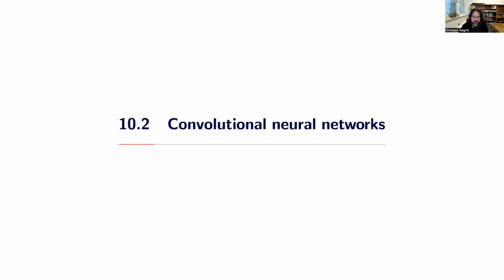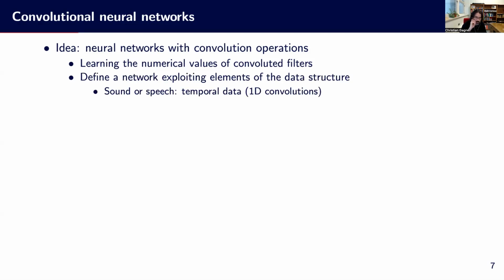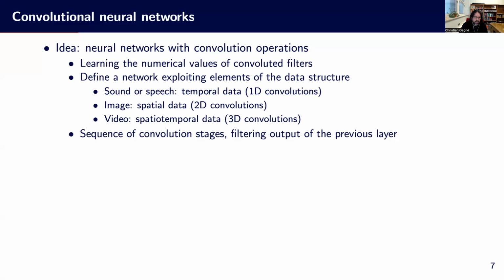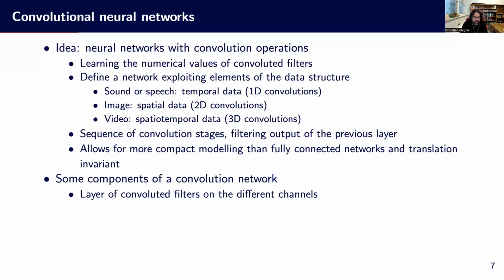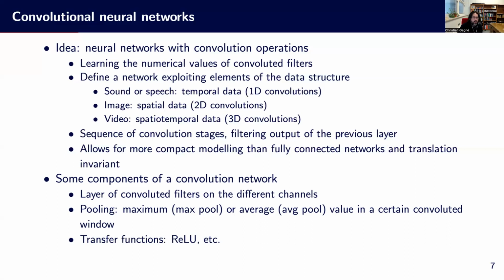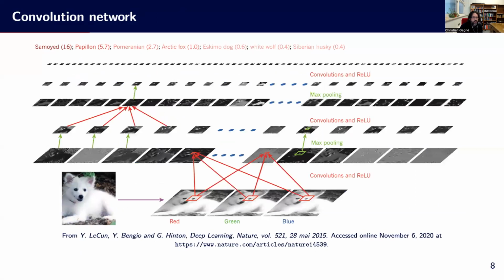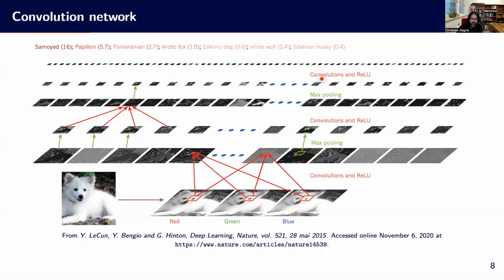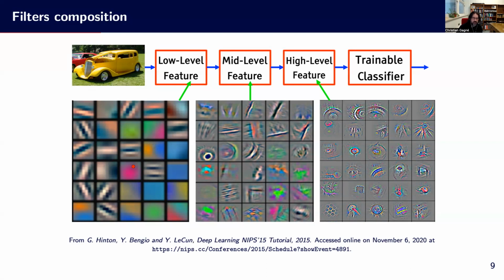10.2 Convolutional neural networks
Week 10 - Deep Networks Architectures, clip 2 - Convolutional neural networks